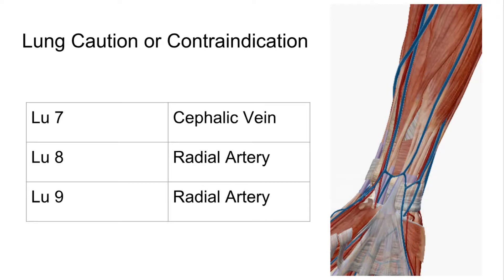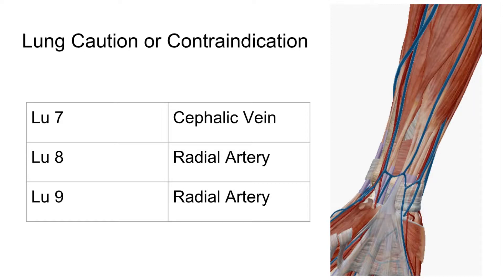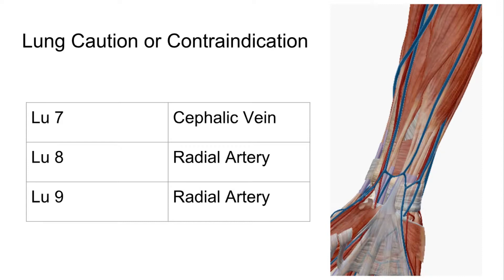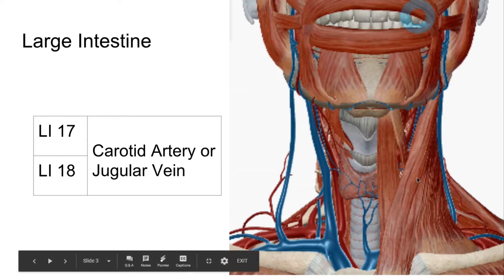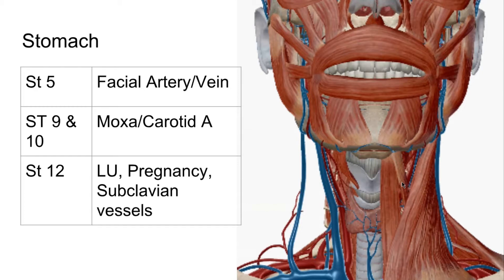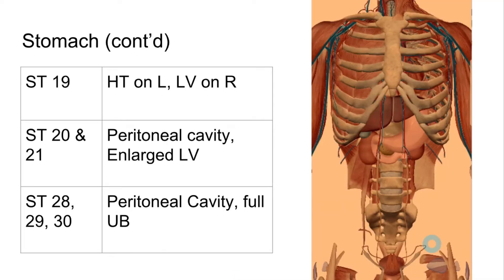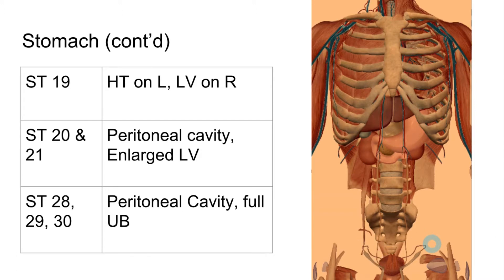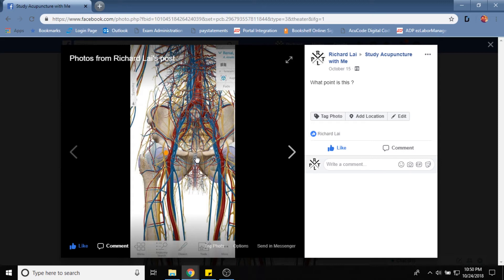Cautions and Contraindications of High Yield Acupuncture Points Part 1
STUDY ACUPUNCTURE WITH ME here; NCCAOM biomedicine board preparation video! today we go over: cautions and contraindications of acupuncture point locations; specifically: lung channel, large intestine channel, stomach channel, spleen channel acupuncture point contraindications

If you like this episode; consider supporting with a small monthly donation, this helps support future episodes!